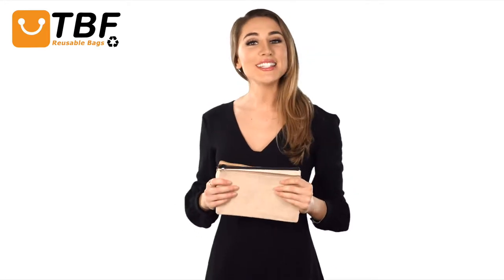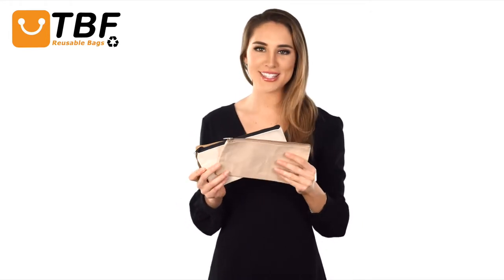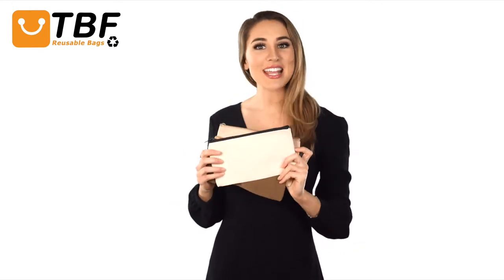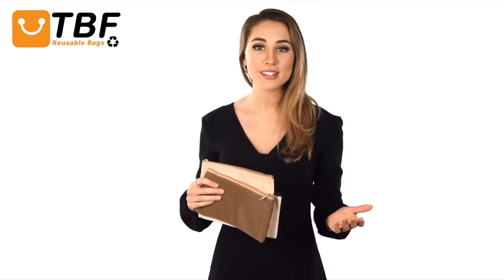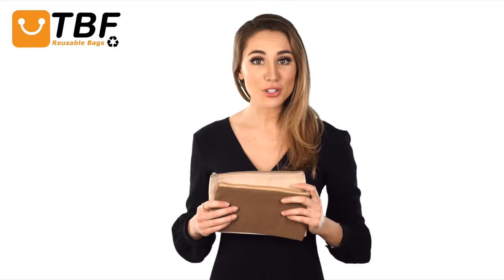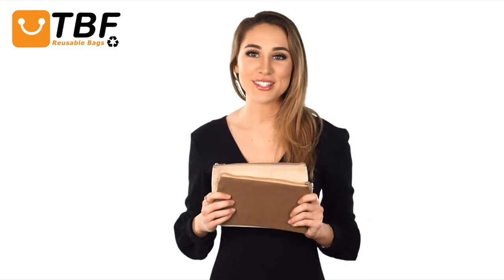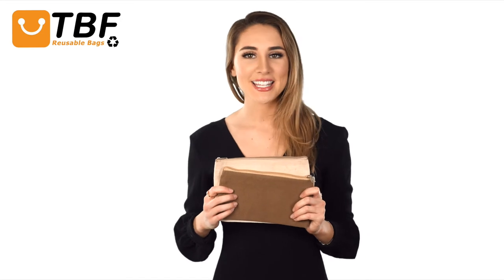Product Video - TM694- Rectangular Jute / Canvas Pouch with Zipper Closure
Reusable Rectangular Pouches with Zippered Closures.  These sturdy and eco-friendly small size cosmetic pouches have 3 different material and color options. Natural one is Jute and Cotton Blend with a Laminated Lining, White one is Canvas and has a laminated lining while the Brown one is Canvas and has no lamination. They all are perfect for stowing away your jewelry, medicine, cards, gift cards, recipes. Stylish zip top closure pull keeps your essentials from falling out. Also ideal for wedding, bridesmaid and Christmas gifts, promotional uses, giveaways and trade shows. They have imprint areas for logos, slogans, dates and more. Don't look any further than these quality pouches with the affordable prices.